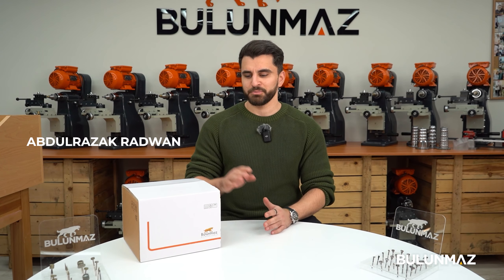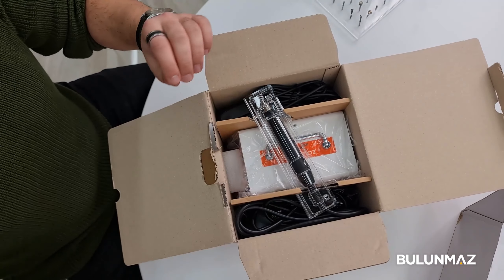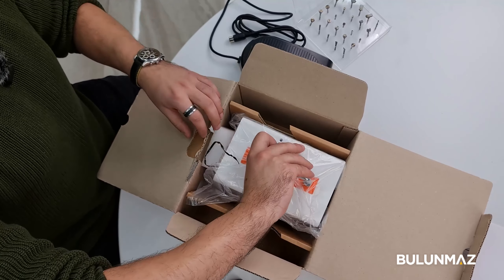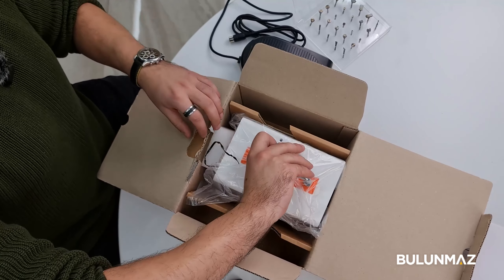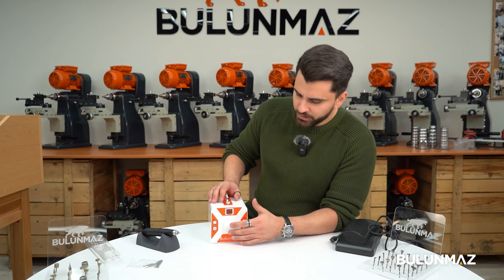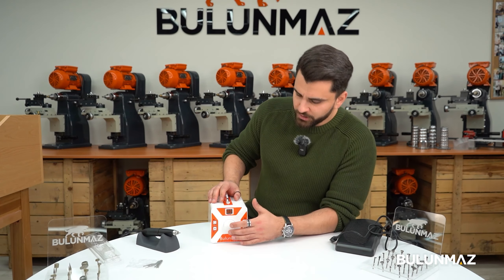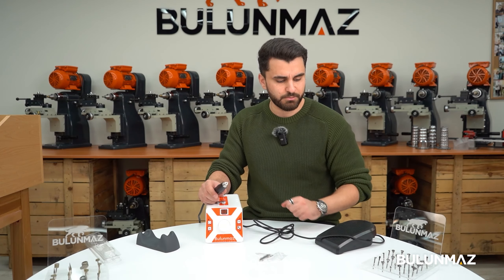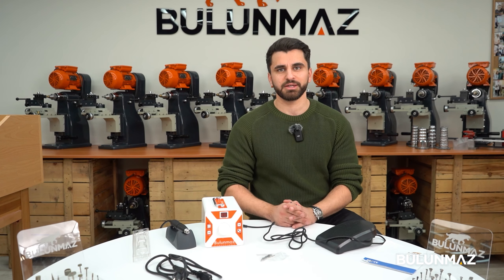Masterpiece Bulunmaz Micromotor : Unboxing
We made unboxing of our Bulunmaz micromotor which is our bestseller product to inform our customers for what they will receive when they purchase the machine , please follow and leave comment for more videos like this thank you all:)

Cemal Bulunmaz - Mr. BULUNMAZ Youtube Channel -

 / bulunmaz

آلات تصنيع الذهب
آلات تصنيع الأساور
آلات تصنيع الدبل
آلات تصنيع الخواتم
آلات صياغة الذهب
أحدث آلات النقش على الذهب
آلات cnc لصناعة الذهب

Lathe Machine |

 • JEWELRY LATHE MACHINE for Ring Produc...
Inside Lathe Machine |

 • Inside Lathe Machine for WEDDING BAND...
Ringmaker 4-axis CNC |

 • Ringmaker JEWELRY CNC MILLING MACHINE...
Banglemaster 12-axis CNC |

 • BANGLEMASTER JEWELRY CNC Full Present...
Hand Engraving |

 • BULUNMAZ MICROMOTOR Jewelry Hand Engr...

Instagram (Mr. Bulunmaz) |

 / mrbulunmaz